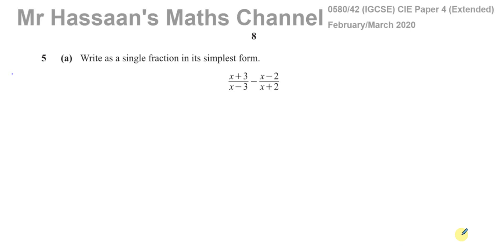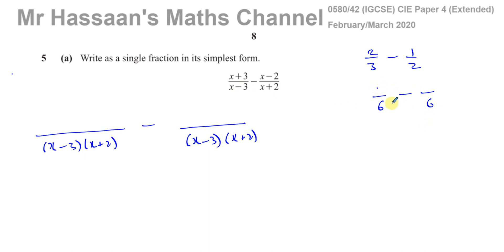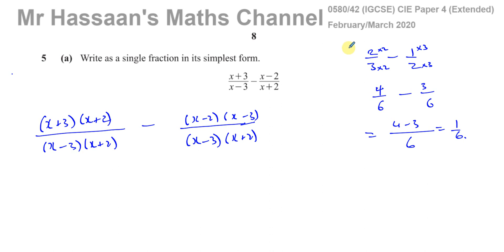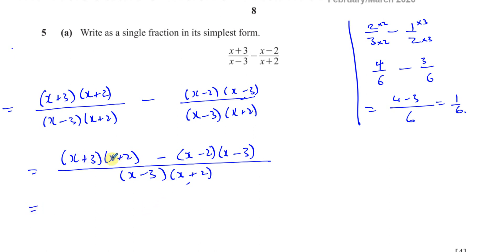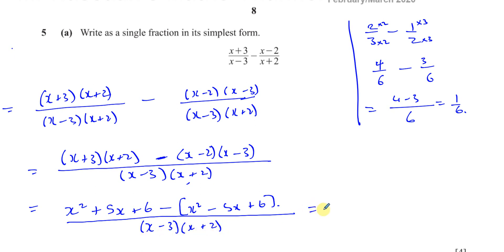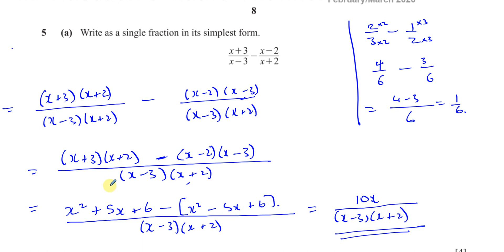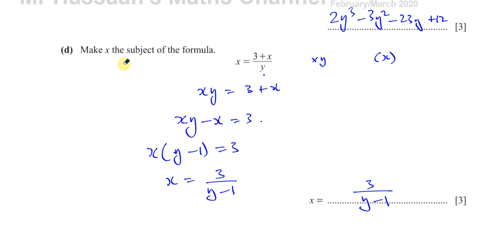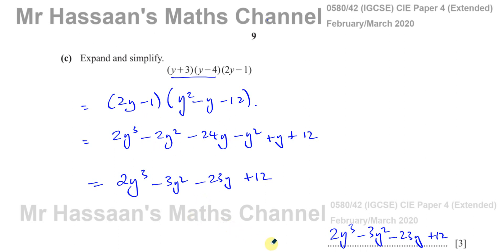0580/42/F/M/20, (IGCSE), Paper 42, Q5 Algebraic Expressions & Equations, Exponential Equations